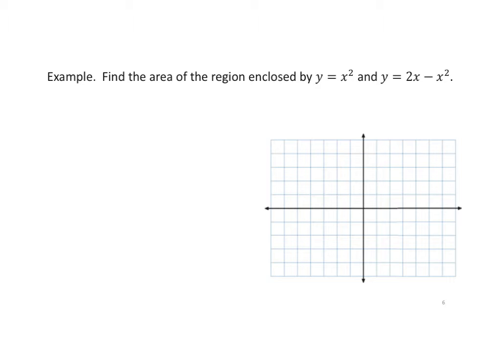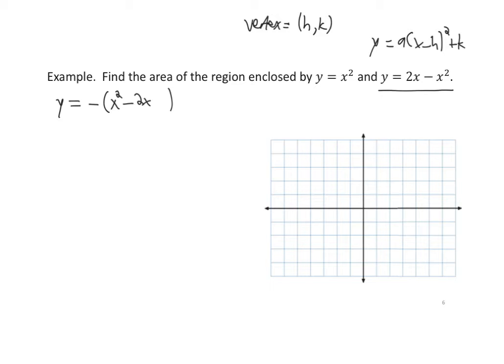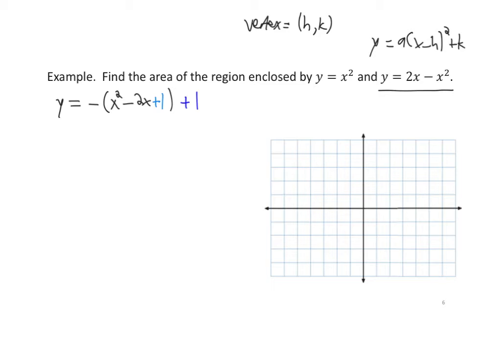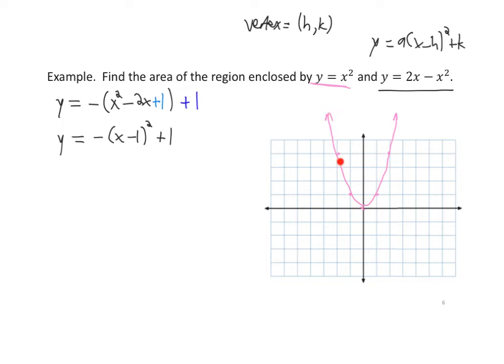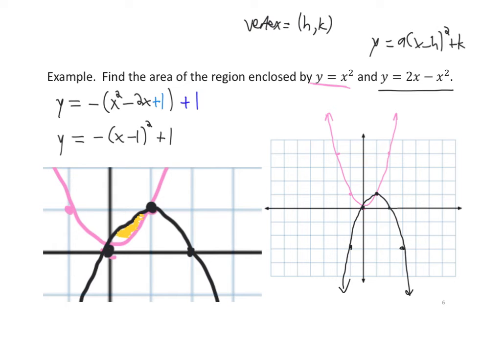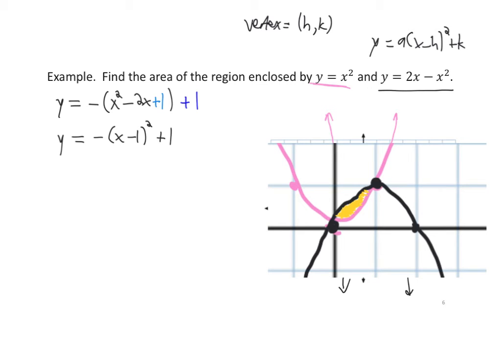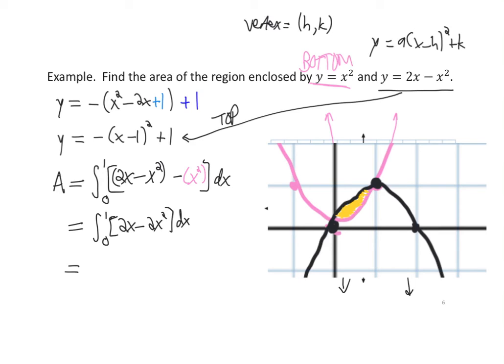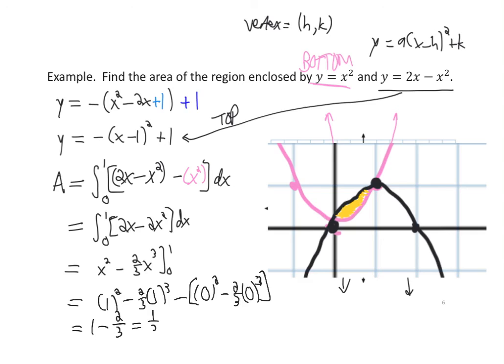Math 005A Section 5.1 Area Between Two Curves (Part 2)